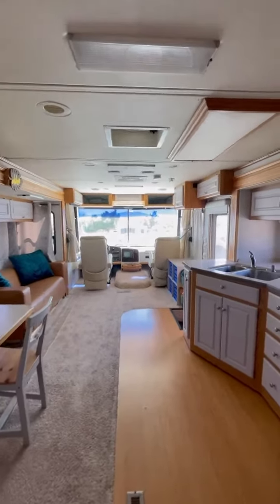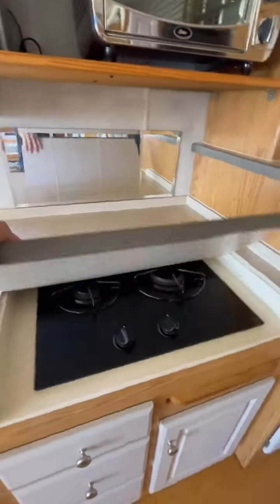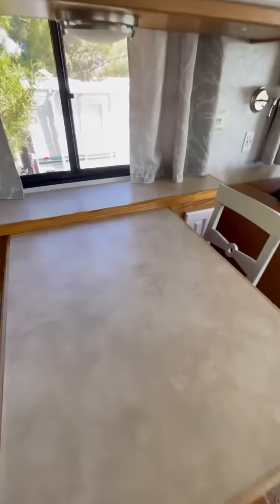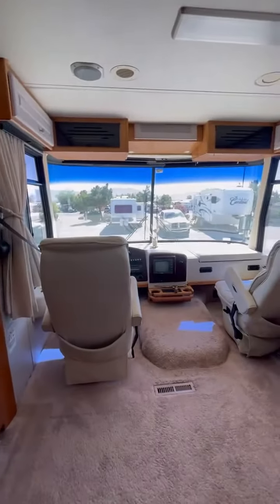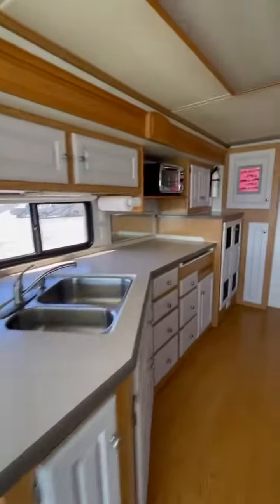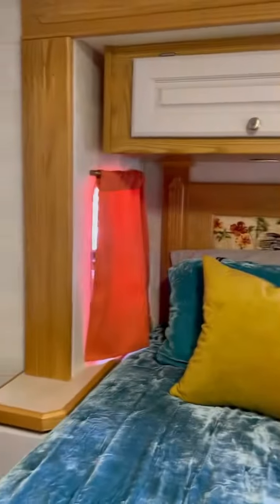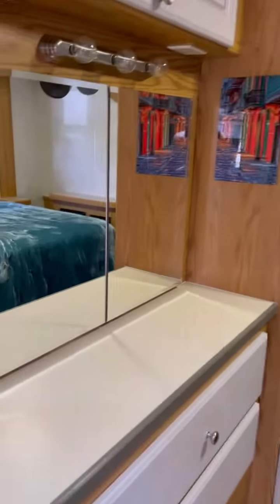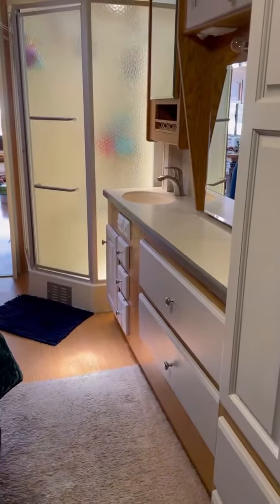2004 Holiday Rambler VACATIONER 37PCT in Pahrump NV:https...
2004 Holiday Rambler VACATIONER 37PCT in Pahrump NV for sale on rvtrader.com